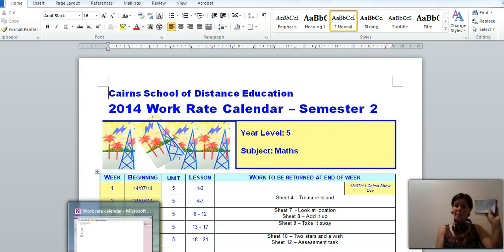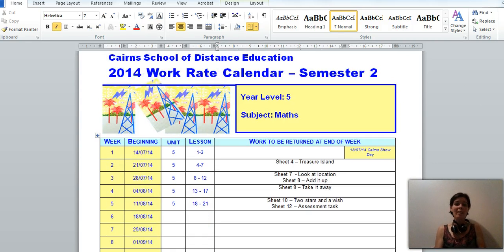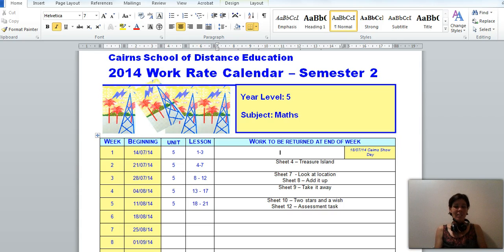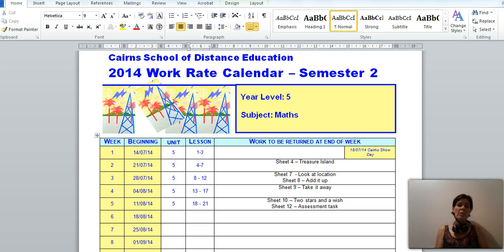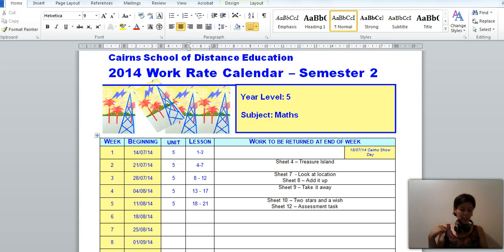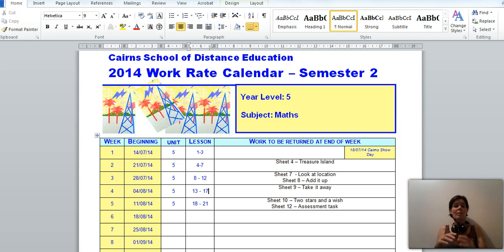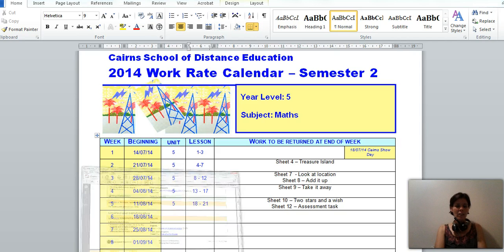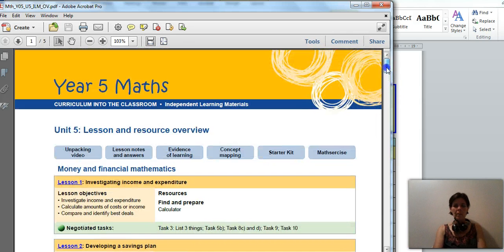Unit 5 Maths Year 5